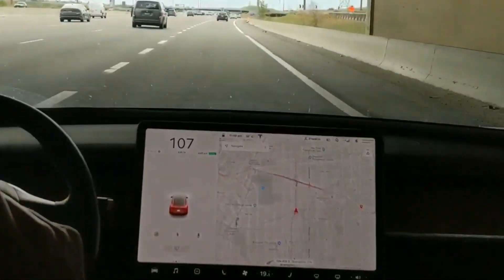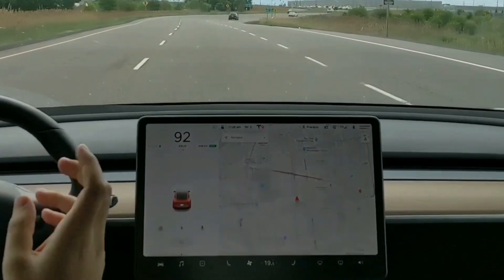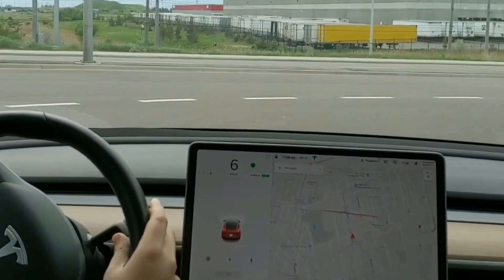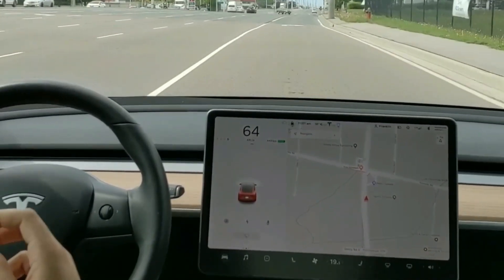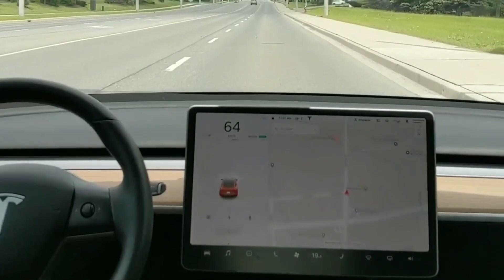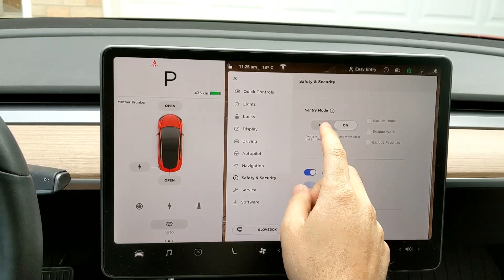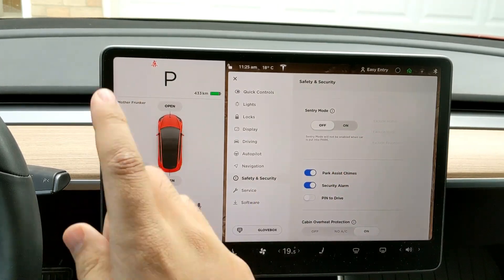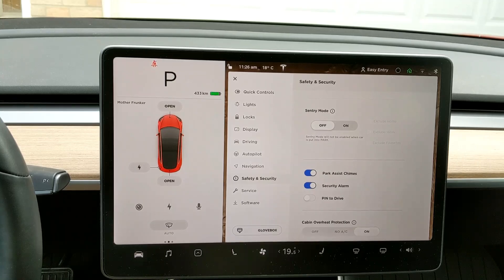How to fix the Tesla 2019.16.2 Autopilot Bug | Autopilot Not Working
There is an Autopilot bug in the latest Tesla Software. You lost access to Autopilot, TACC, Nav on autopilot, blind spot notifications and proximity sensors. Even the wipers get messed up.

The problem is caused by Sentry Mode. There are two ways you can fix this problem;

1) Turn off Sentry Mode and remove the USB drive for a few hours.
2) Call Tesla who can remotely fix the problem.

Get 1,500 km of free Supercharging when you purchase a new Tesla! Copy the link below before placing your order: